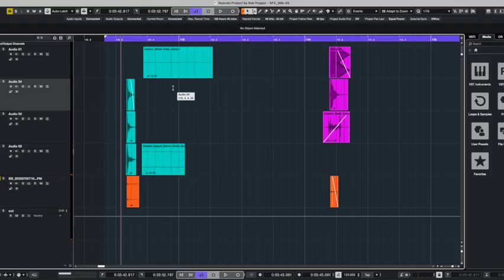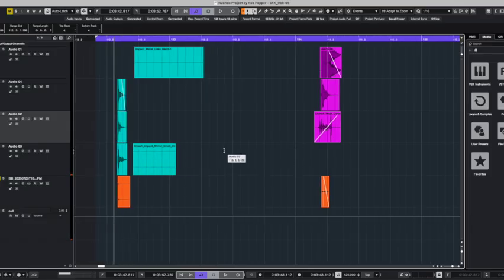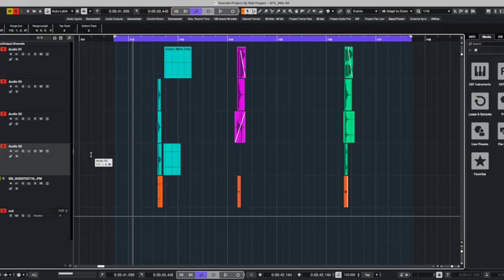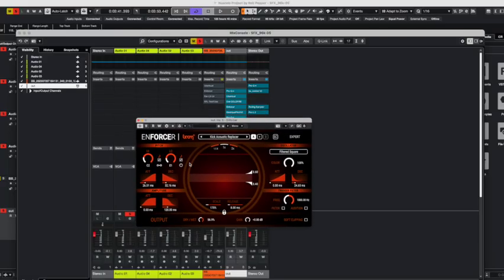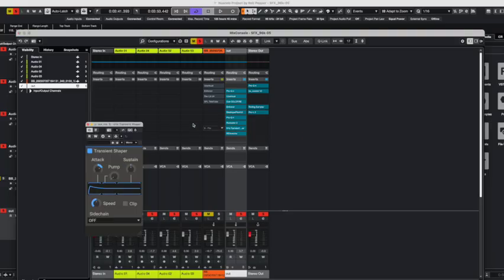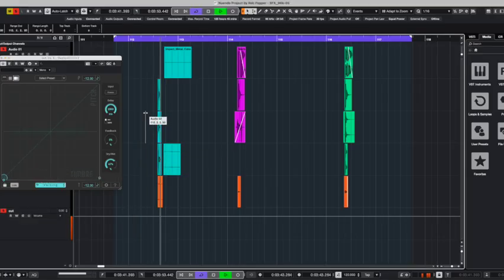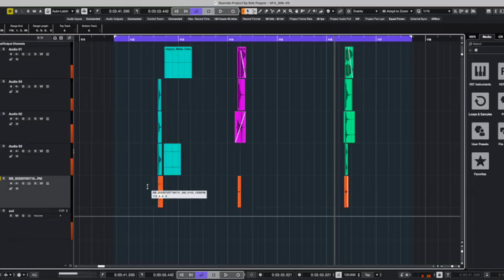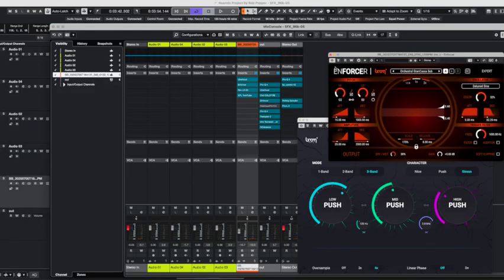How to Design Deep Cinematic Hits and Clangs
How to Design Deep Cinematic Hits and Clangs or that's the way I do it at least! :)